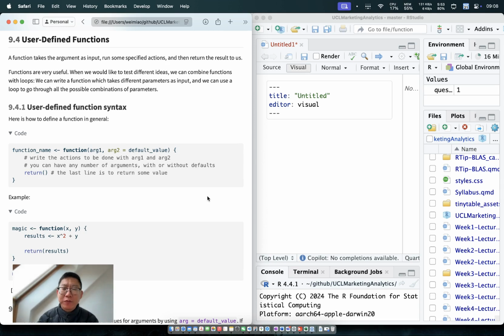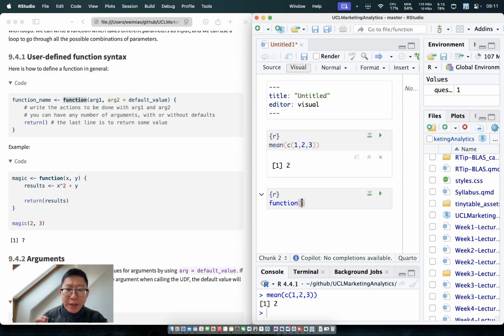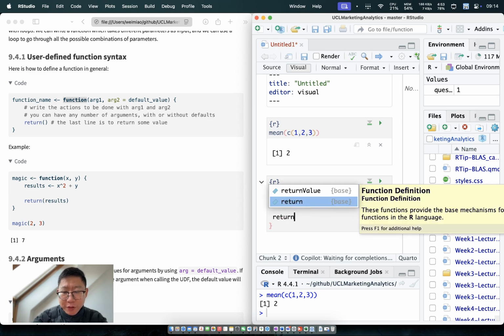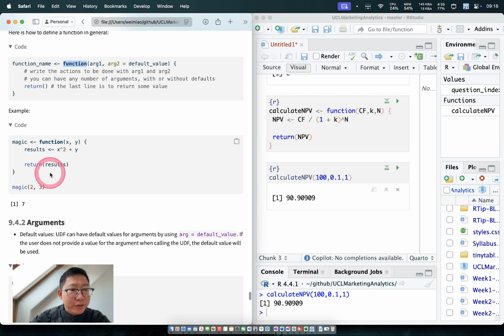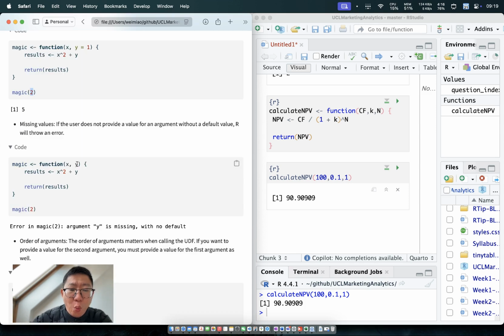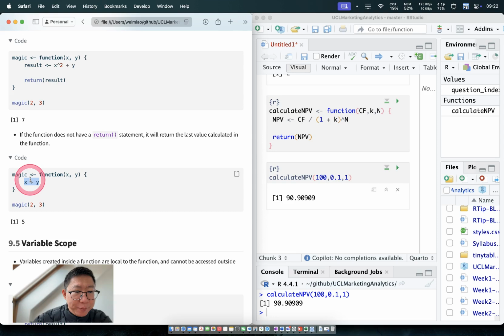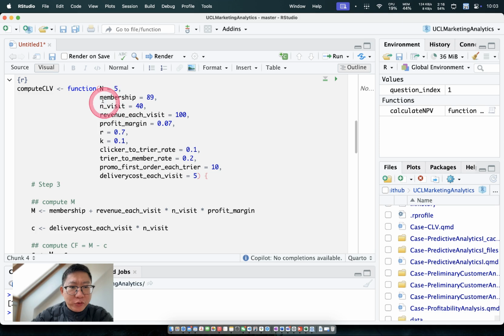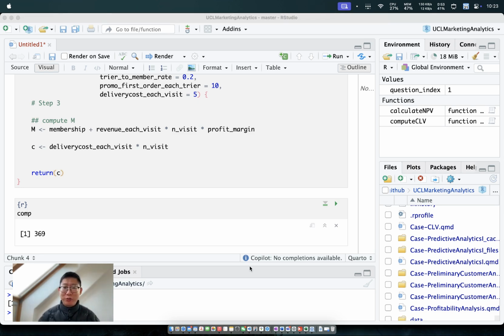R Basics: User Defined Functions in R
This is a video about R Basics: User Defined Functions in R

00:00 What is UDF? Why we need it?
00:51 Basic Syntax for UDF
07:01 Default values for  arguments
08:29 Missing values for arguments without default values will throw an error
08:59 The order of arguments matters
09:54 Return() statement
10:44 Variable Scope
11:57 How to troubleshoot a User Defined Function for Beginners
14:48 Concluding remarks